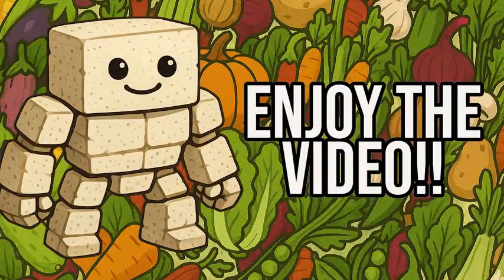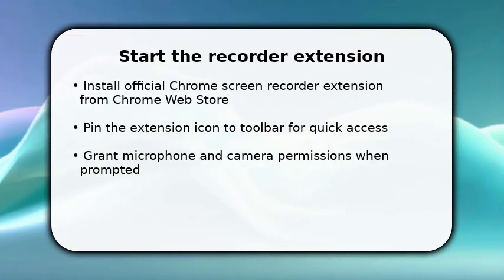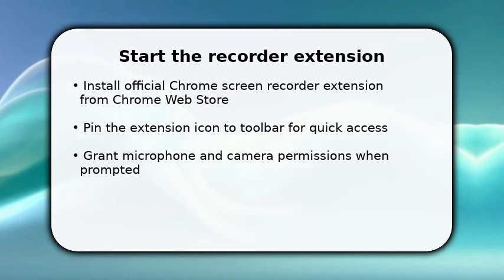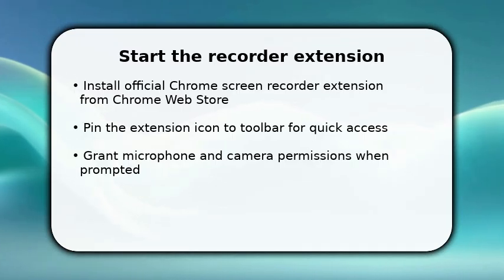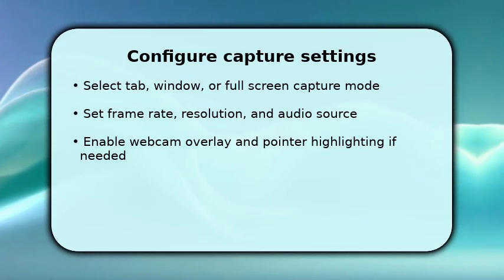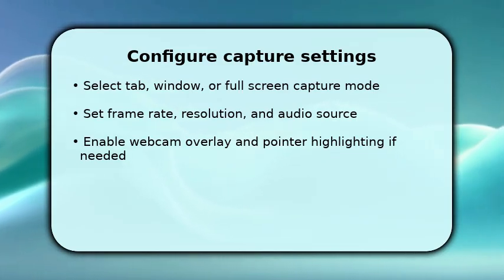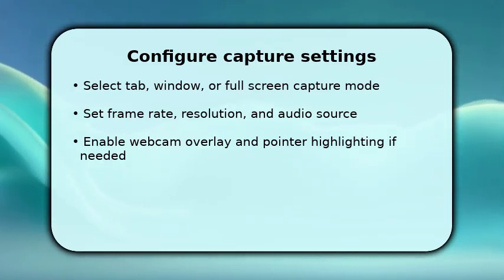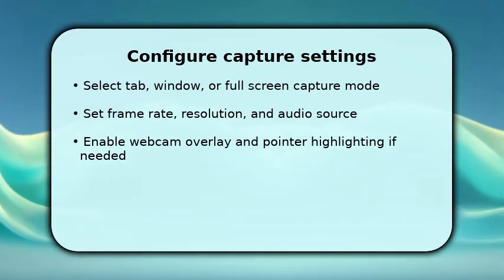How to Use Screen Recorder Extension Chrome (only Way)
How to Use Screen Recorder Extension Chrome (only Way) | 🔒 Surfshark VPN Deal — Stay private and secure. $1.99/mo + 3 Months Free ▸

Learn the step-bythy way to utilize Chrome's screen recording extension for capturing your computer activities. This guide covers installation, basic usage tips, and advanced features like timestamps and annotations.

Chrome Screen Recorder, Capture Computer Activities, Installation Guide, Advanced Features of Chrome Extension, Timestamps in Recordings, Annotations on Video Capture, Screen Recording Tutorial for Google Chrome, Using the Browser's Built-in Tools, Enhance Your Productivity with Screen Recording, Chrome Add-ons and Integration